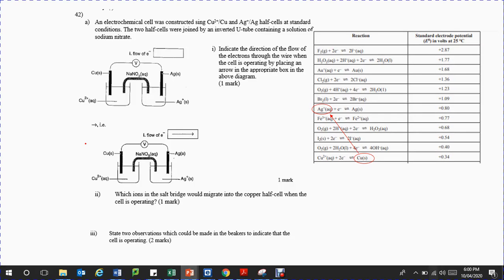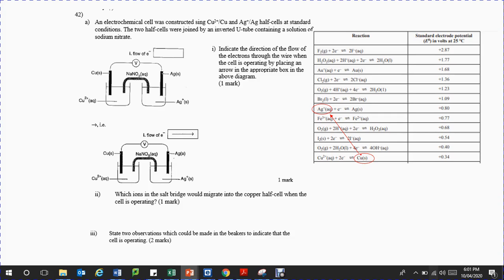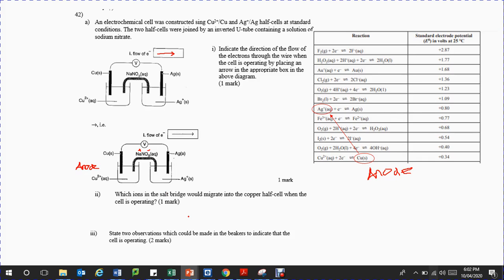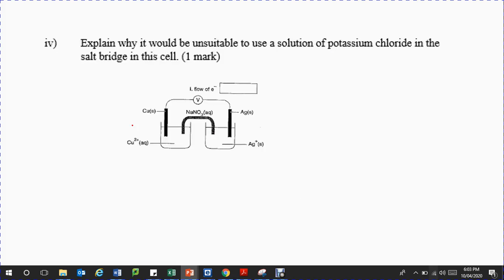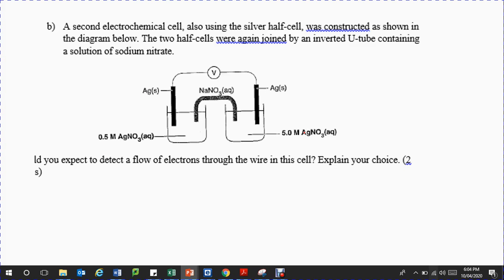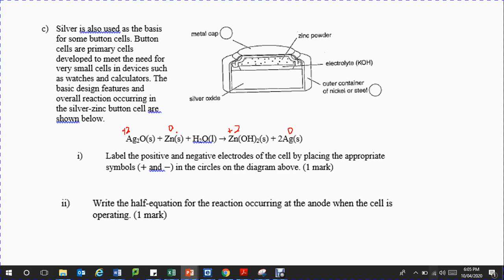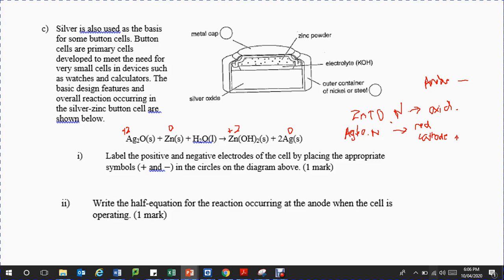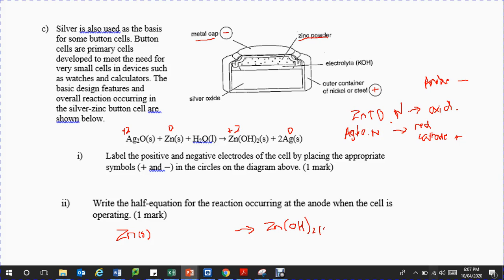Set 5 - Question 42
Year 12 Chemistry homework booklet solutions Set 5 question 42